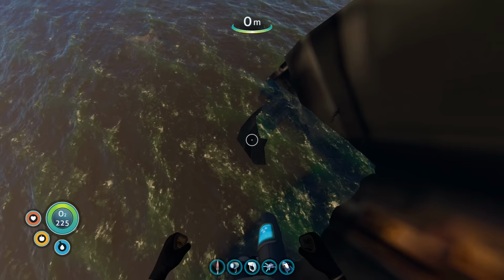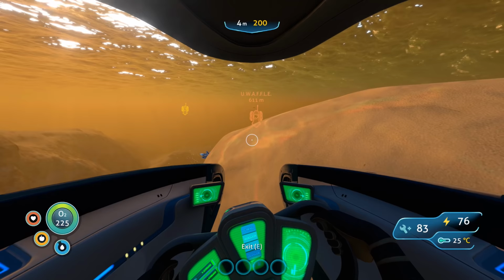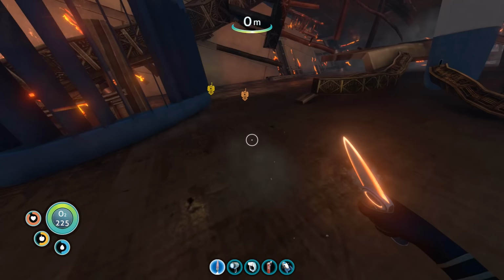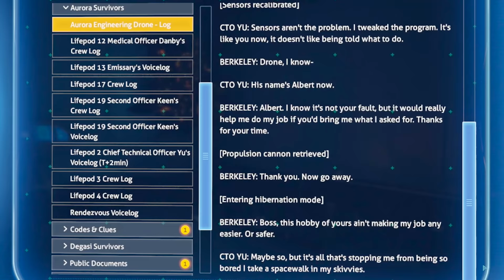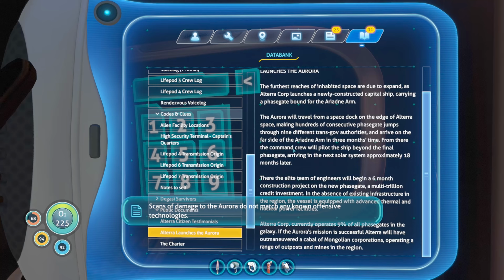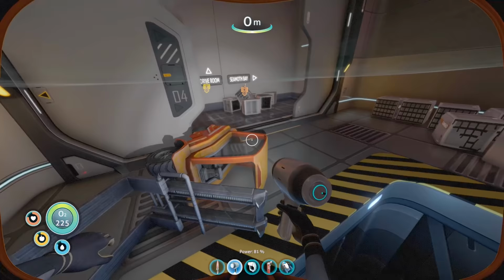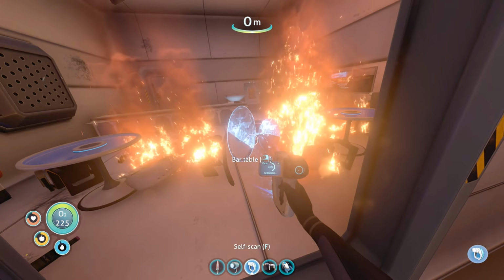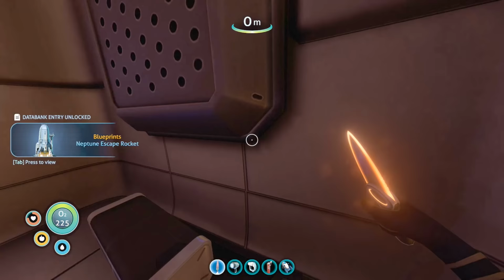Subnautica Ep.20 - EXPLORING THE AURORA, CAPTAIN'S QUARTERS!!! (Full Release Gameplay / Let's Play)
Subnautica with Waffle! Subnautica's full release is here! The epic underwater adventure game set on an alien ocean planet!

Descend into the depths of an alien underwater world filled with wonder and peril! Craft equipment, build bases, pilot submarines and out-smart wildlife to explore lush coral reefs, volcanoes, cave systems, and more - all while trying to survive!